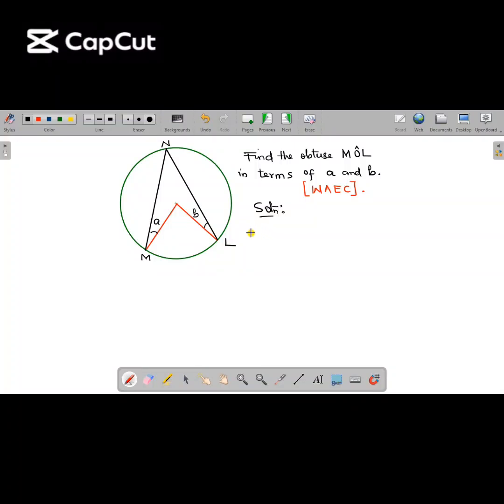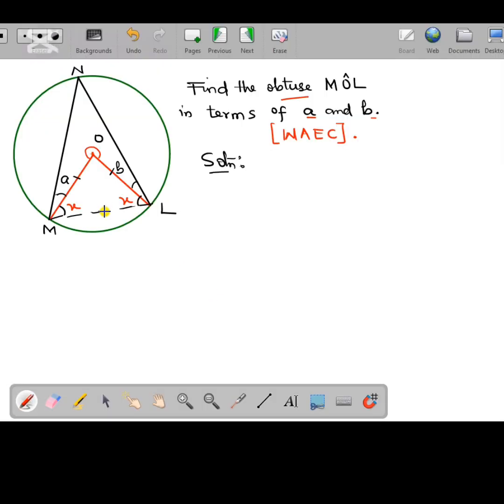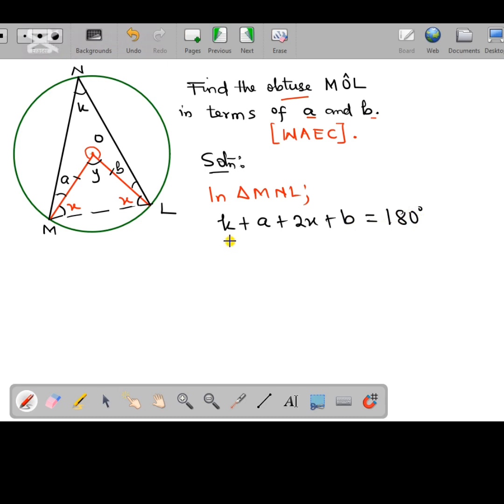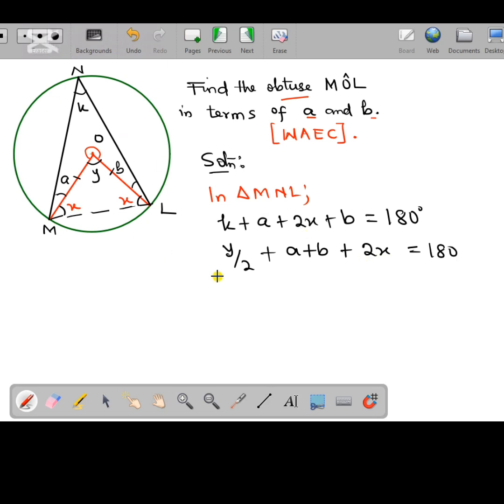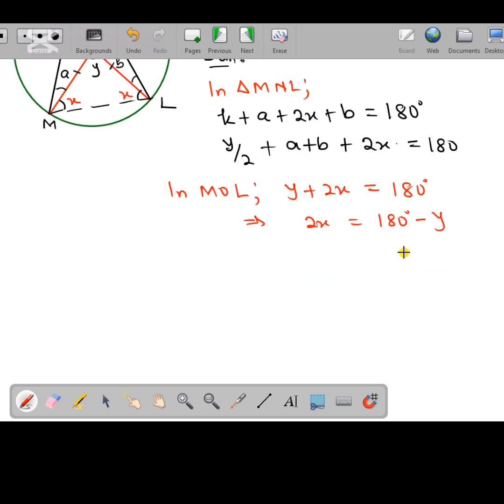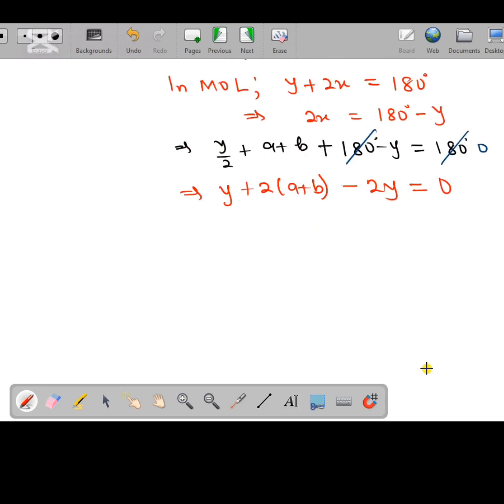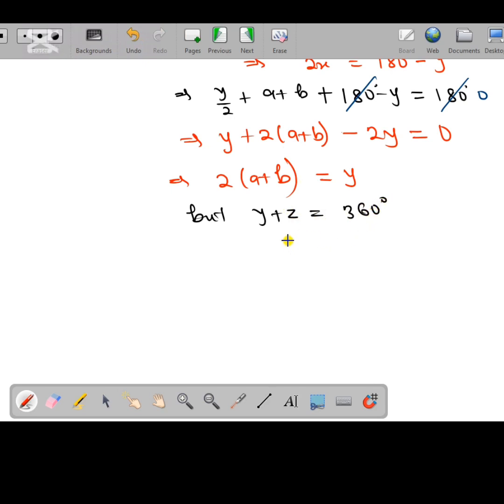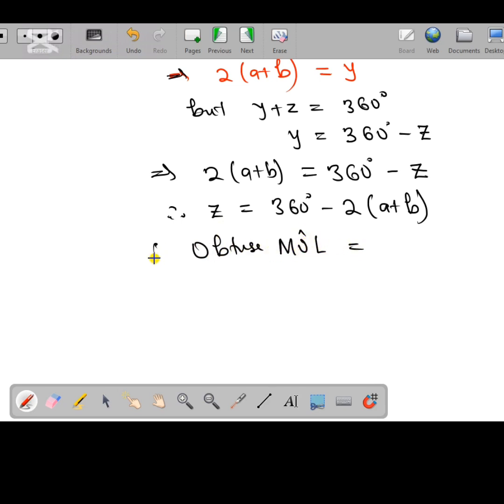Circle Geometry: Write the Obtuse Angle MOL in terms of a and b.